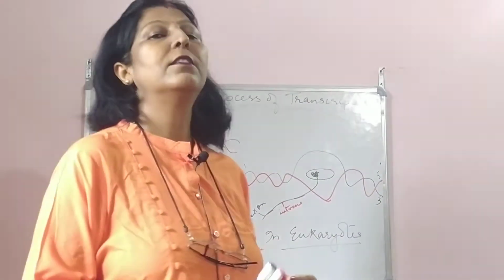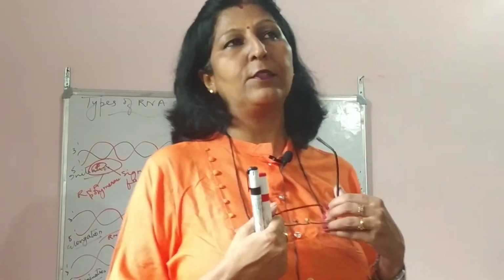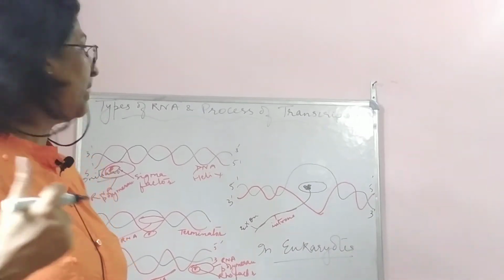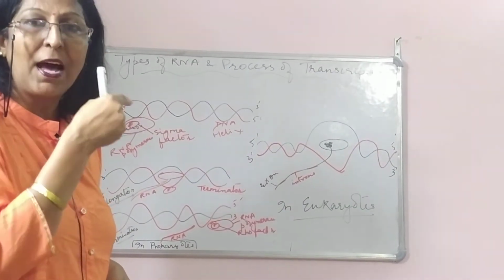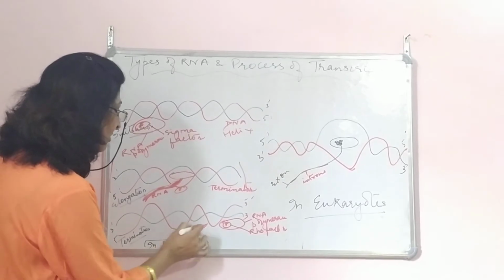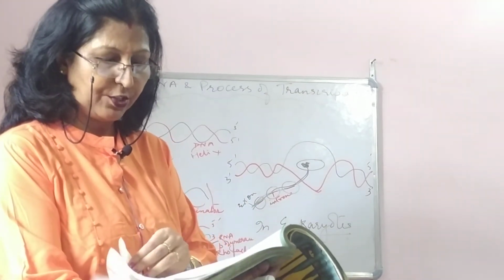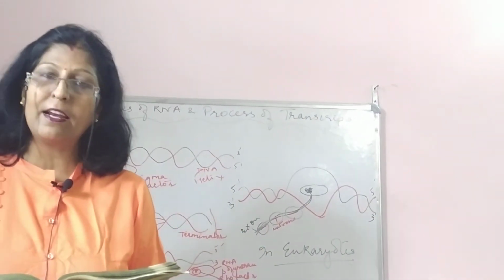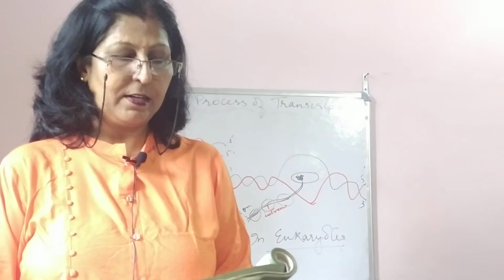Types of RNA and Process of Transcription.. Molecular Basis of inheritance.. Class 12 CBSE Biology